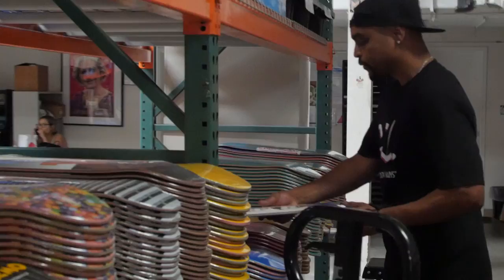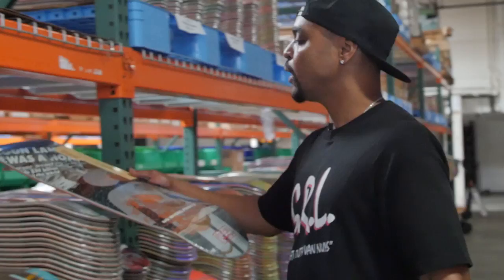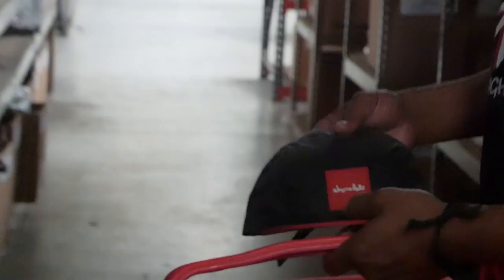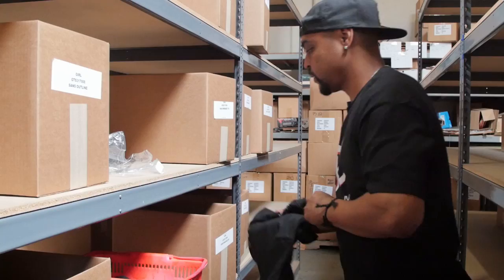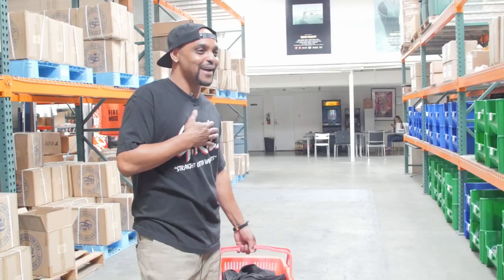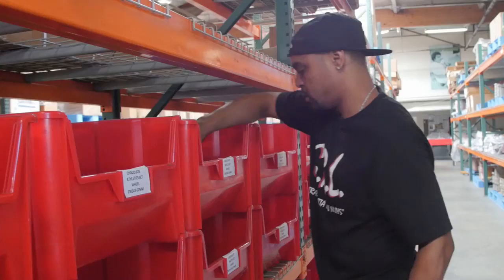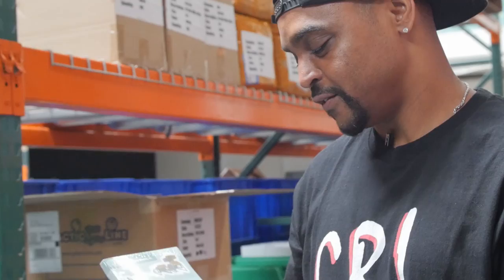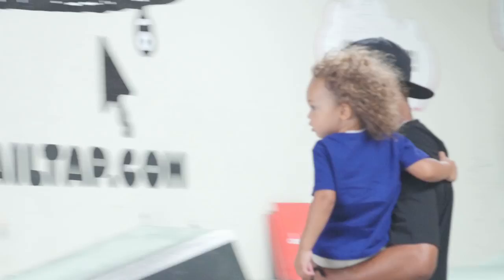Jeron Wilson | Crailtap Pro Picks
Dubs came by the warehouse to check some new Girl gear and cruise the park with his son, Legend.

Follow Crailtap on Snapchat: @TheRealCrailtap